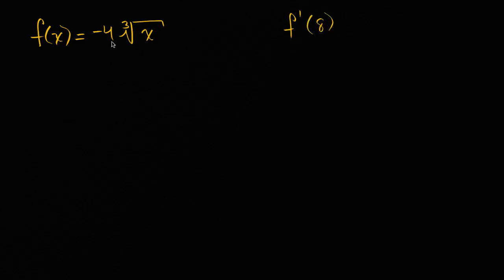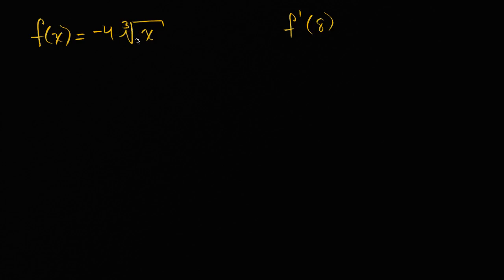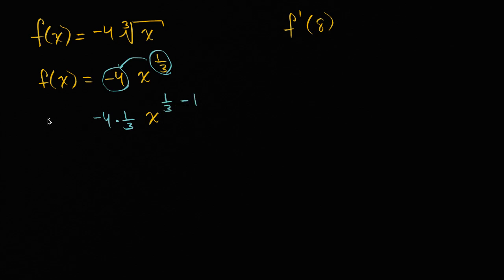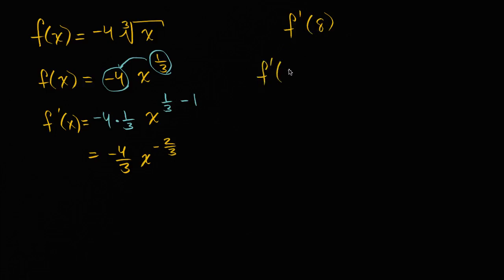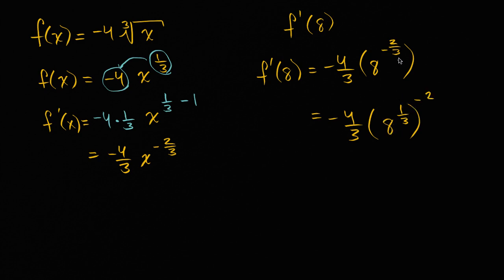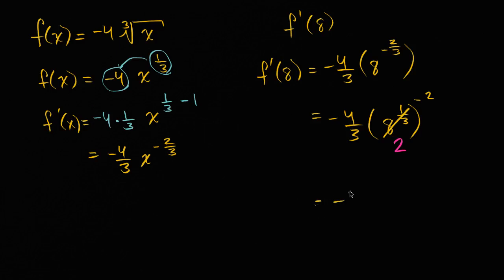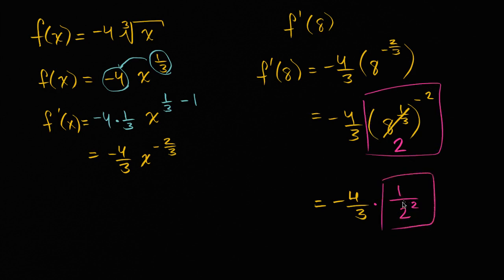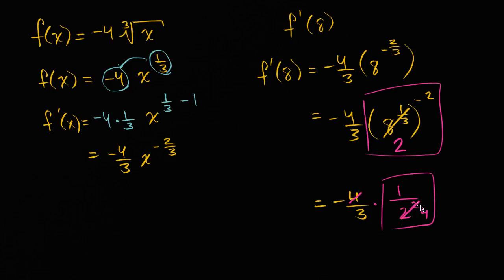Radical functions differentiation intro | Derivative rules | AP Calculus AB | Khan Academy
Courses on Khan Academy are always 100% free. Start practicing—and saving your progress—now

Sal differentiates f(x)=-4_x, and evaluates the derivative at x=8. This can actually be done quite easily using the Power rule!